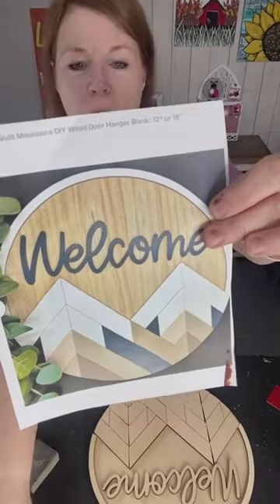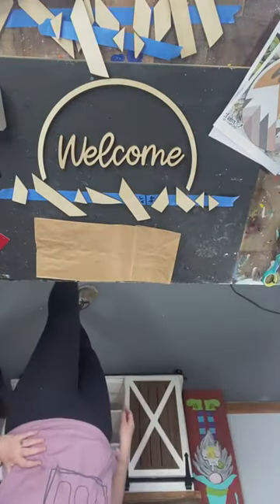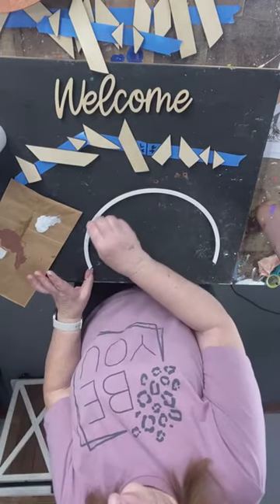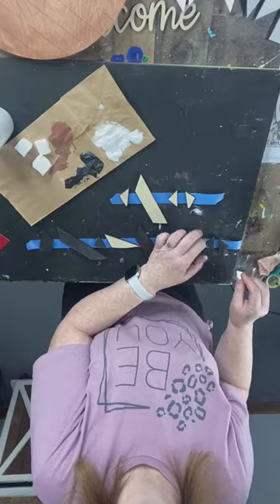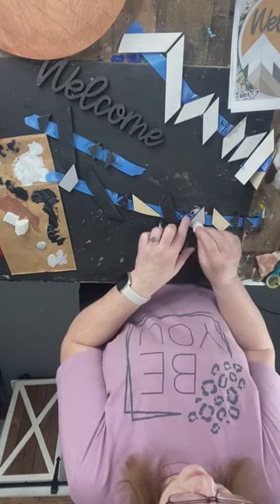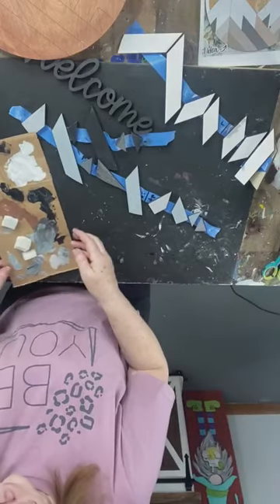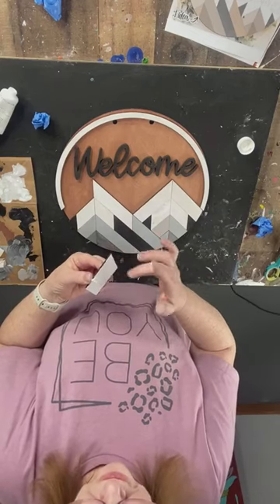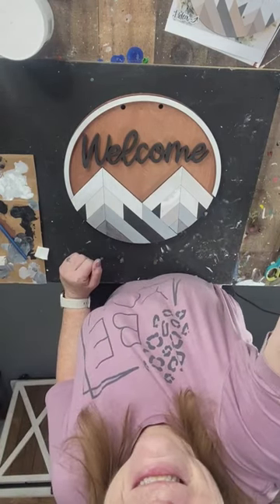3D Wood DIY Welcome Mountain Barn Quilt Hanger Craft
Craft this Gorgeous Desk Decor or Door Hanger for your home, or gift to a special someone.